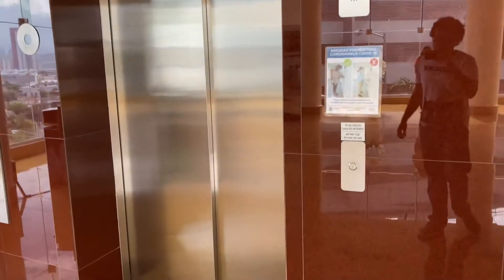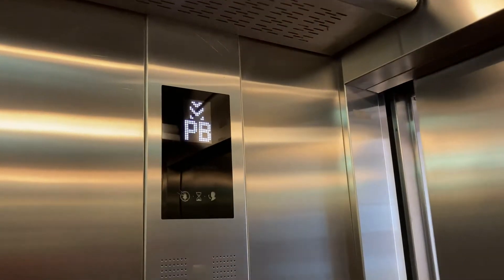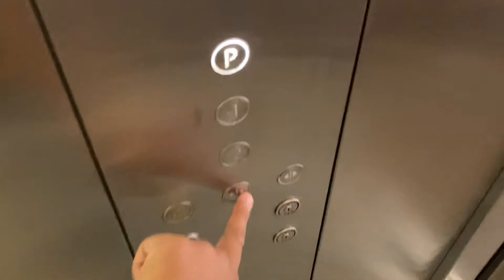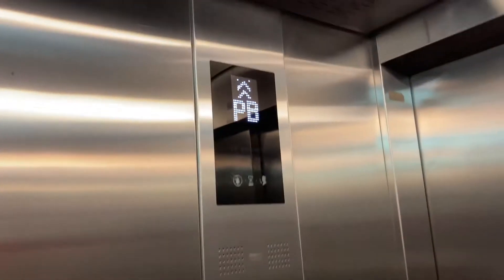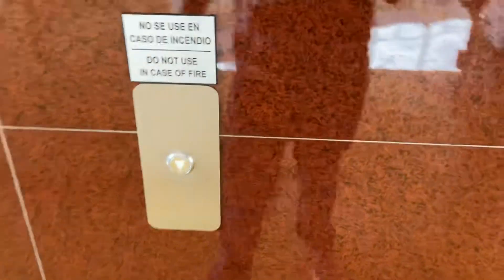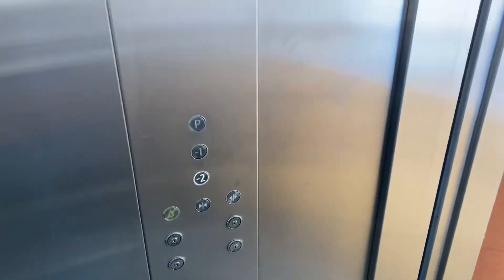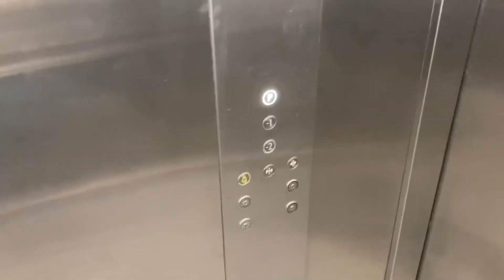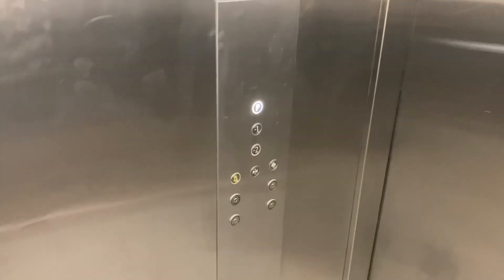KONE Ecodisc Traction Entrance Elevators at Doctors Hospital in Monterrey, Mexico.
Filmed on October 4, 2021. The elevators are located after the jetbridge from the parking garage.